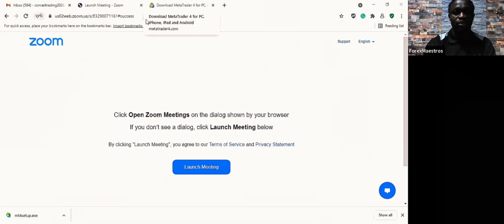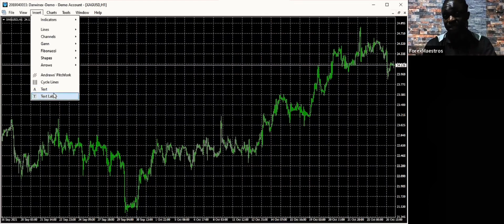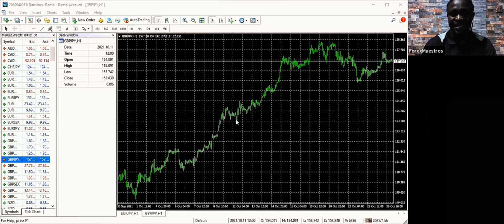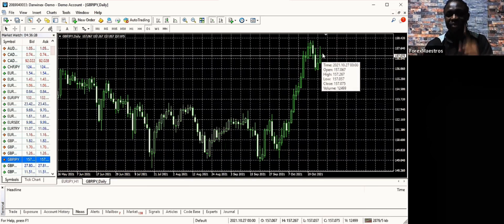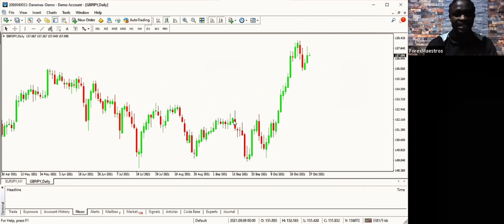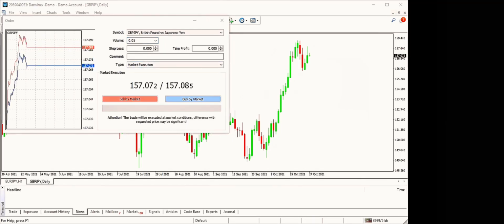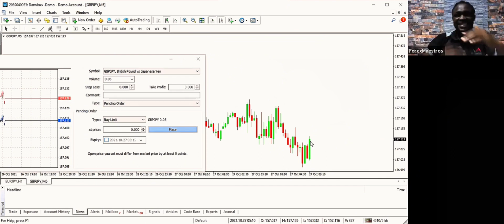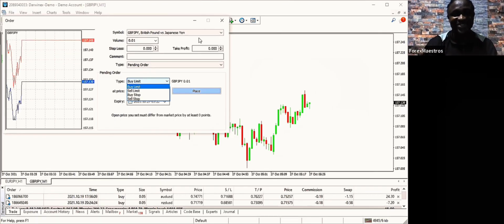How To Download and Use The Metatrader on Your Computer 4 by Olumide - Part 4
How to Download & Use MetaTrader 4 (MT4) on Your Computer | Complete Beginner's Guide

Are you new to Forex trading and wondering how to install and use MetaTrader 4 (MT4) on your computer? This step-by-step tutorial will walk you through everything you need to get started.

In this video, you'll learn how to download MetaTrader 4, install it on your PC or laptop, log in to your trading account, navigate the platform, and understand the essential tools you'll need to start trading with confidence.

📌 What you'll learn:
✅ How to download and install MetaTrader 4 (MT4)
✅ How to log in to your trading account
✅ How to navigate the MT4 desktop interface
✅ Understanding charts, timeframes, and market watch
✅ How to place and manage trades

Whether you're just starting your Forex journey or need help setting up MT4 on your computer, this tutorial is for you.